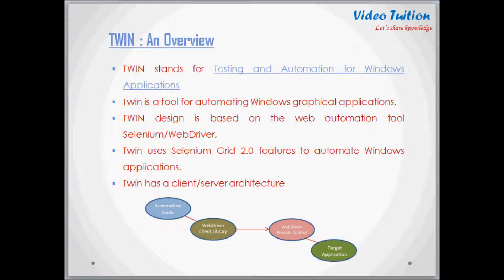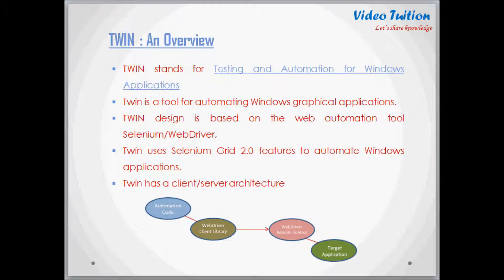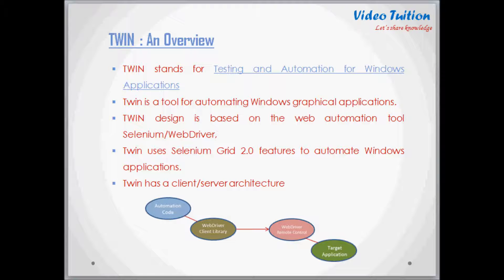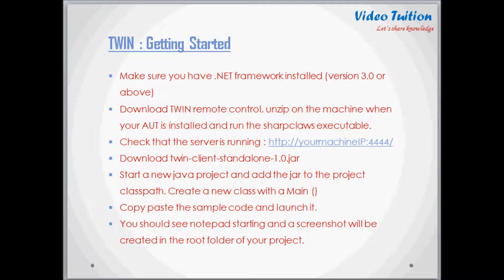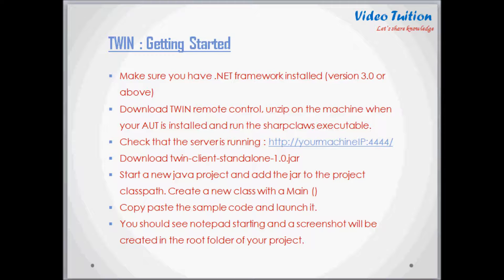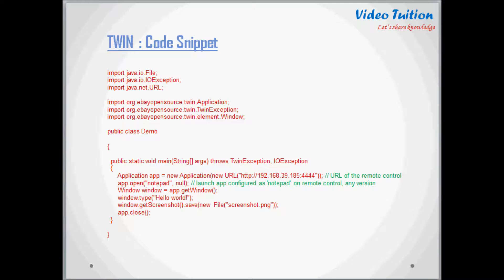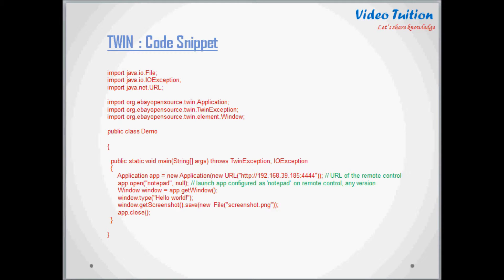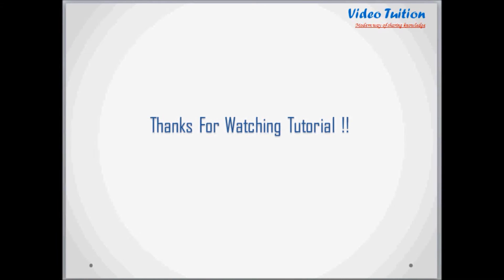Selenium WebDriver (Grid) - Automating Windows Applications - TWIN Automation Tool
You can find more information about TWIN like downloading TWIN Jars, Sample code etc in the URL mentioned above.